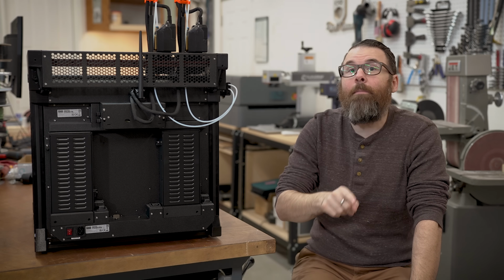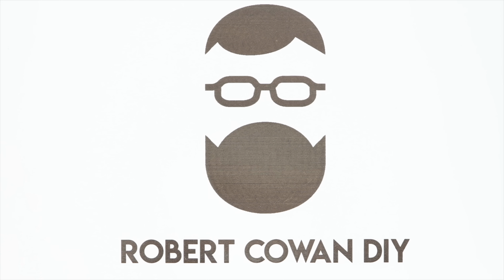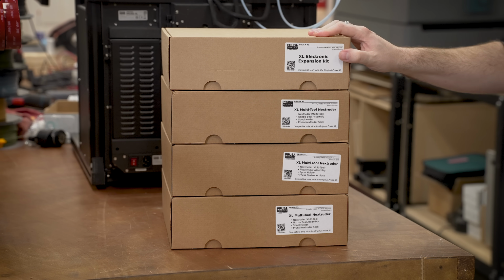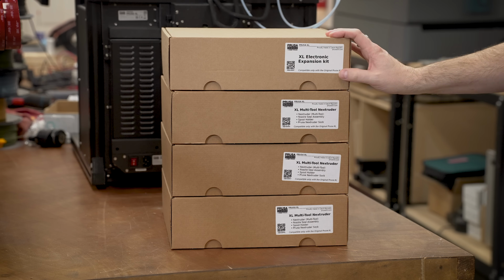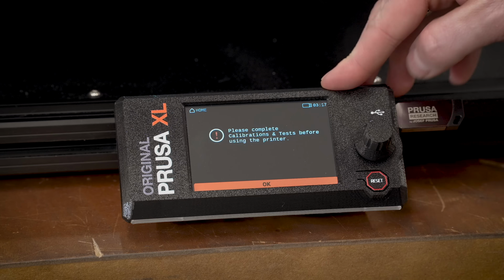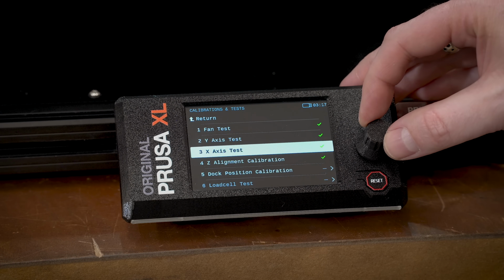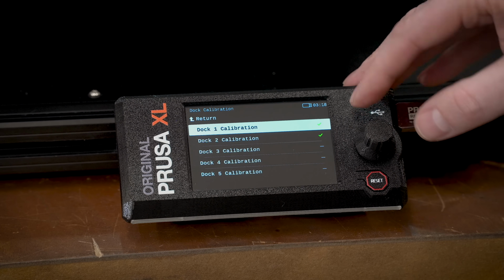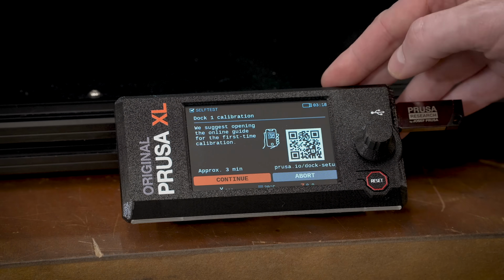Adding Extra Toolheads to the Prusa XL!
Prusa is now offering toolhead upgrades for the XL machines.  Since I only had a 2 toolhead machine, I decided to upgrade to the full 5 toolheads.  In this video, I'll show you the installation and calibration process for the extra toolheads and do a test print to verify everything's working properly.

My Favorite Tools

00:00 Intro
00:43 What's Included
02:56 Disassembly
04:14 Adding PSU
06:07 Installing Power Splitter
06:45 First Step Done!
07:20 Installing the Docks
08:04 Securing Docks
09:17 Wiring
09:54 Installing Toolheads
10:32 First Power Up
11:38 Dock Calibration
13:15 Offset Calibration
14:14 Preparing for Printing
15:05 Pricing and Test Print
16:18 Conclusion